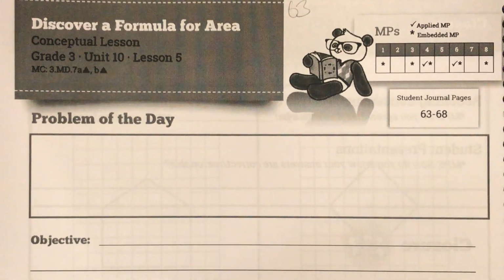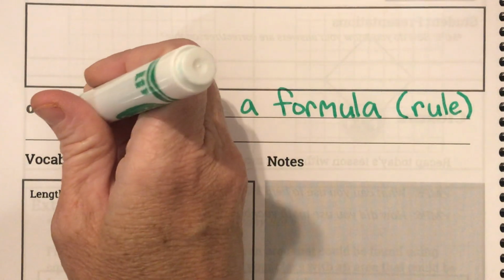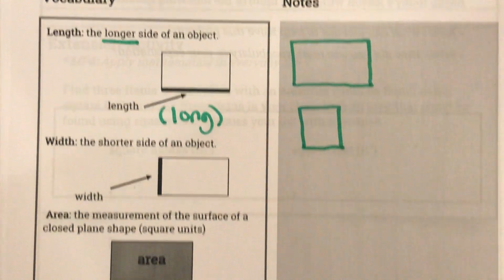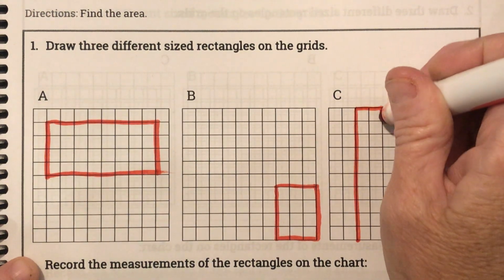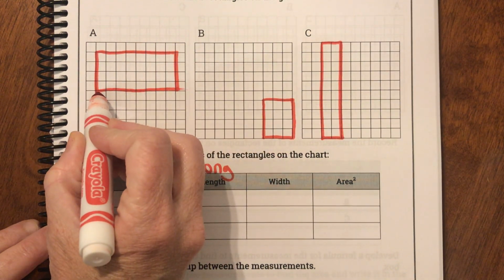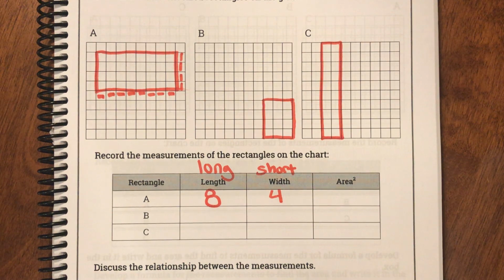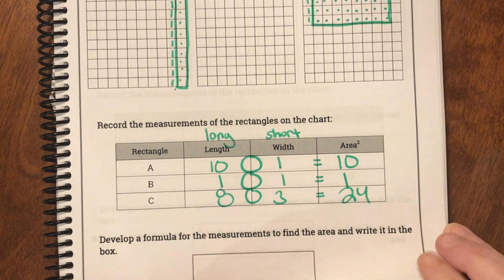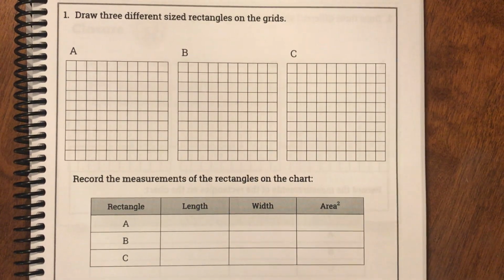3rd Grade Unit 10, Lesson 5